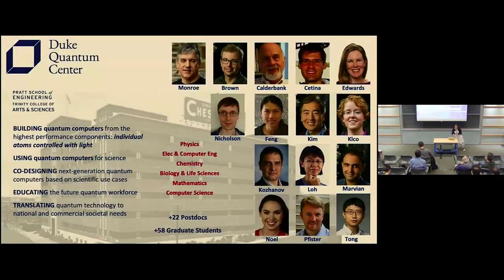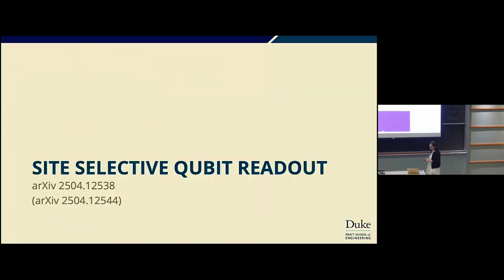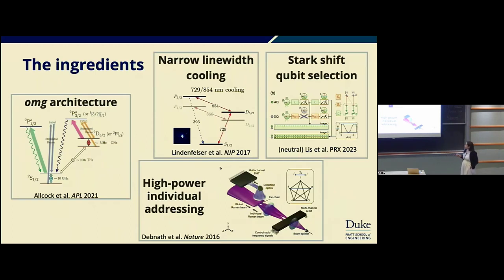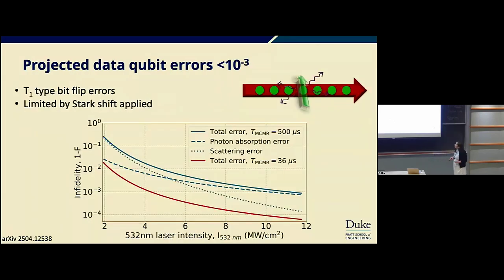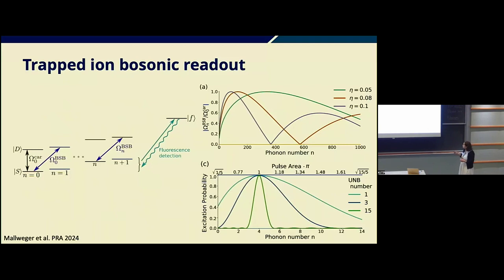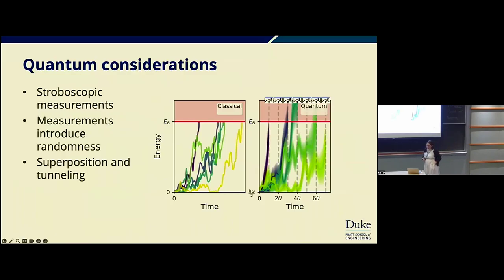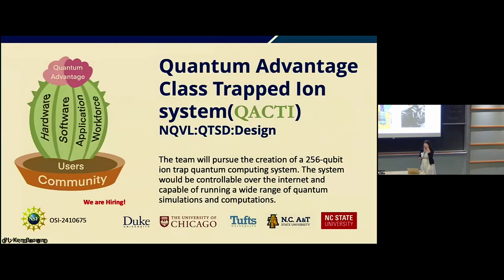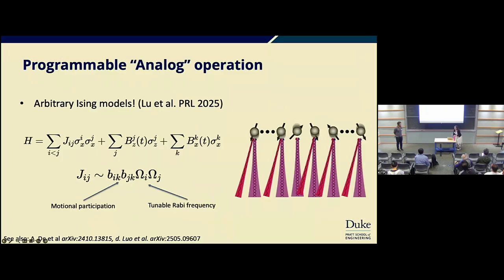Programmable trapped ion quantum systems engineering | Crystal Noel (Duke)